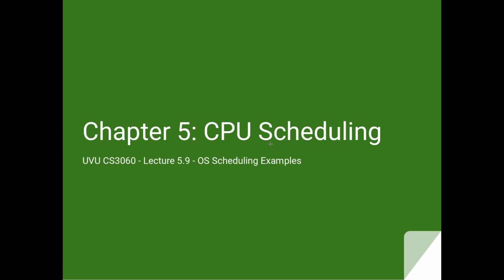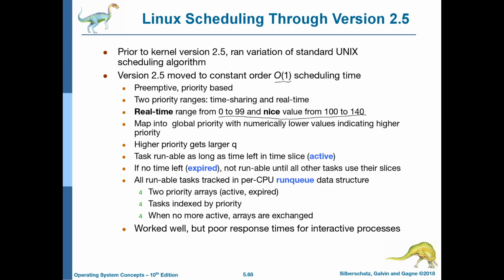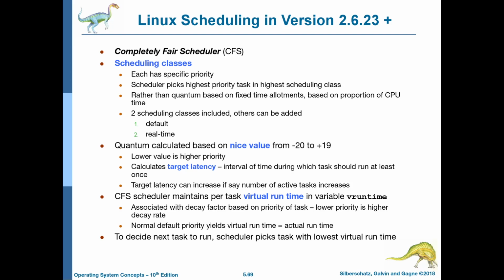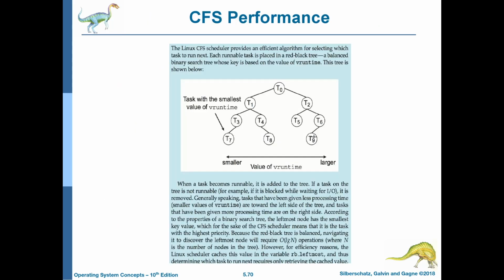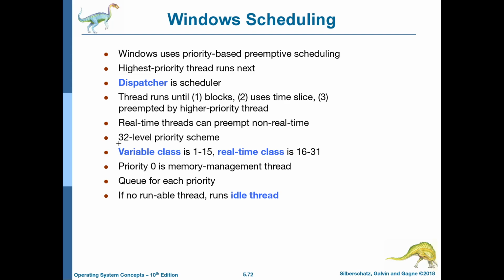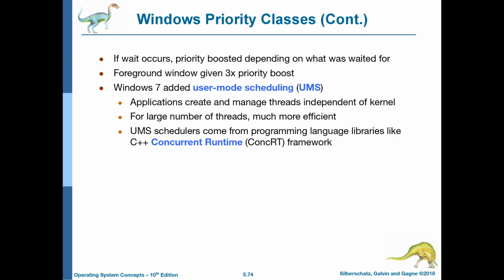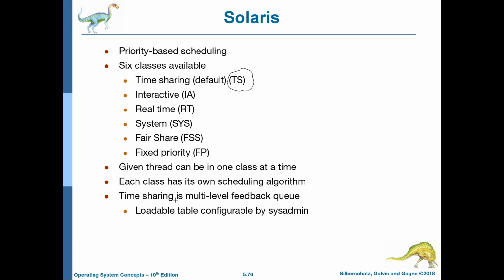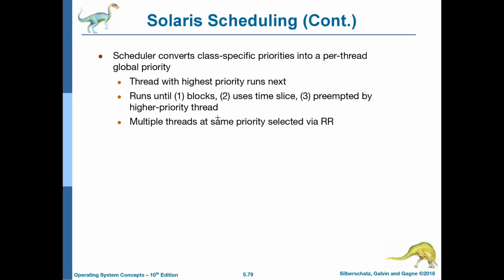UVU CS3060 Lecture 5.9 - OS Scheduling Examples